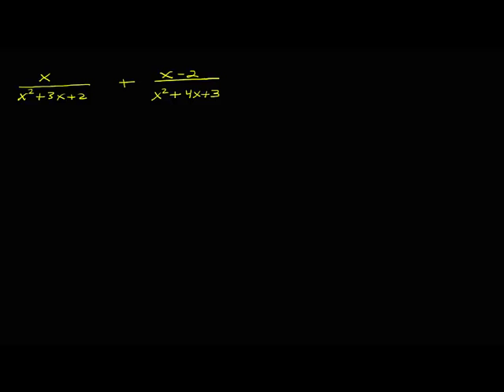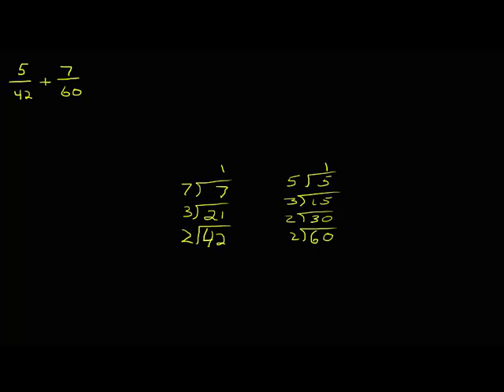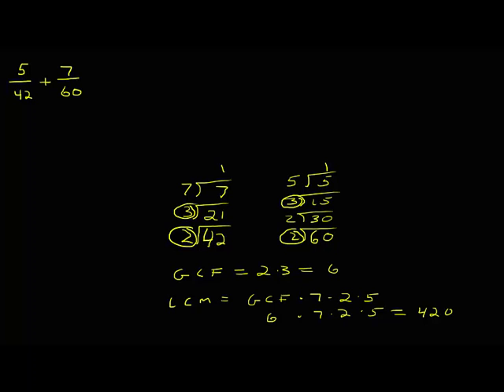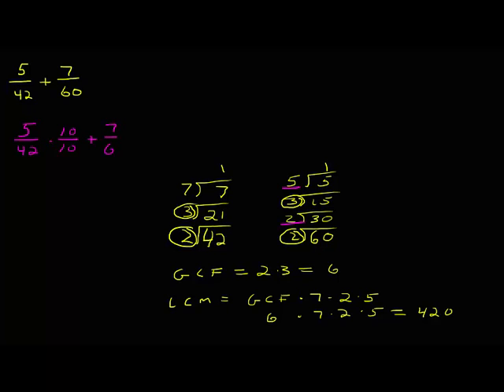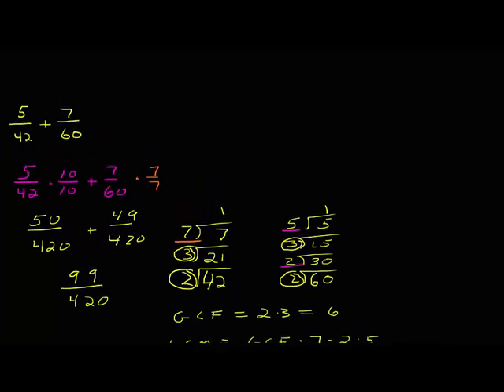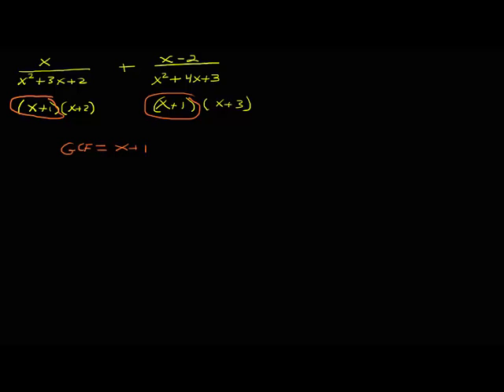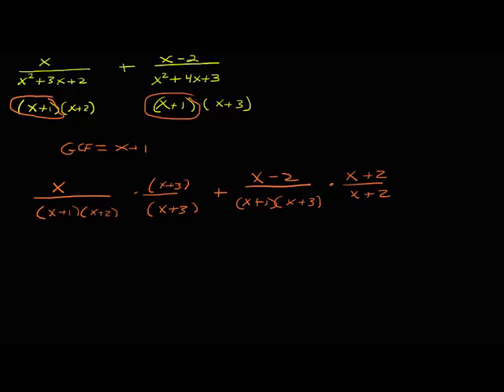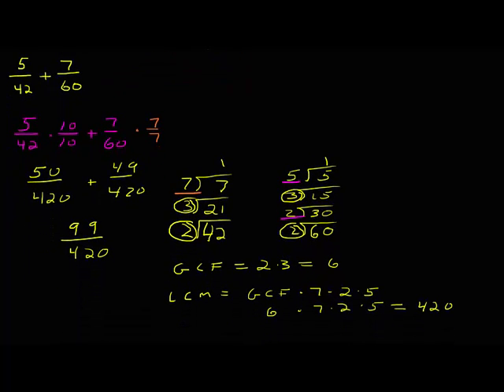Teaching Fraction Addition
A video designed primarily for teachers showing how to teach students to add fractions.  This method uses prime factors and the GCF to obtain the LCM.